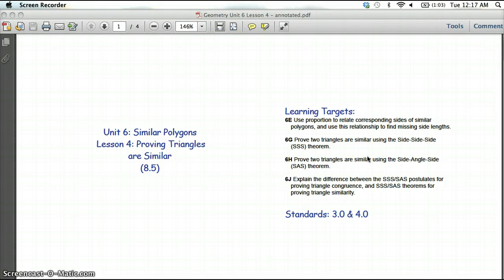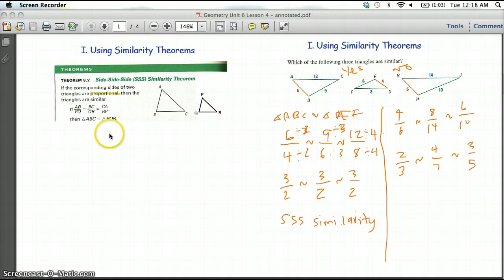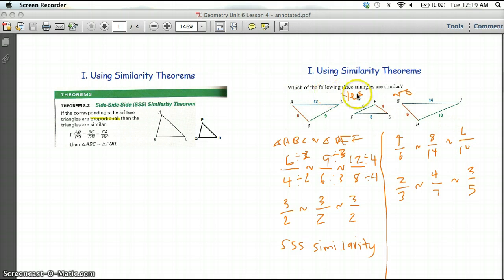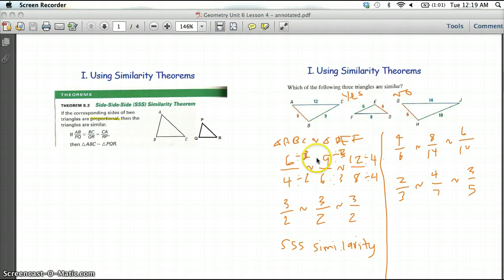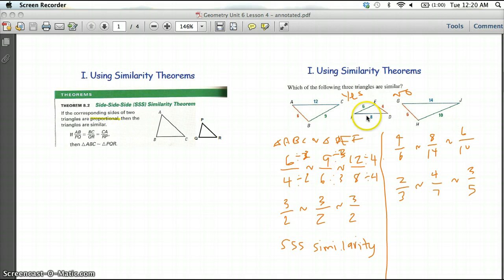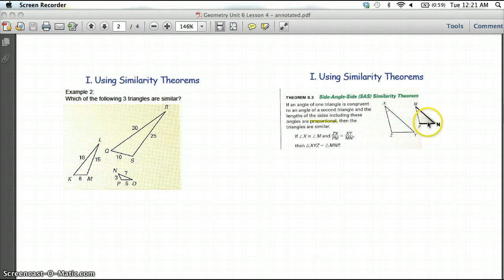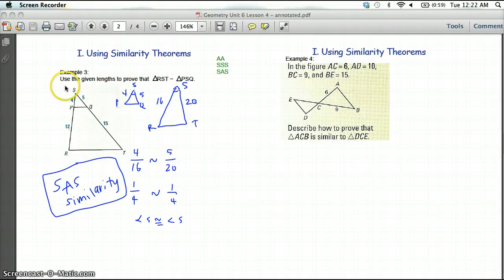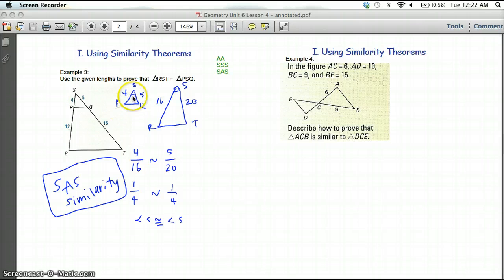Geometry Unit 6 Lesson 3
Proving triangles are similar (SSS and SAS)